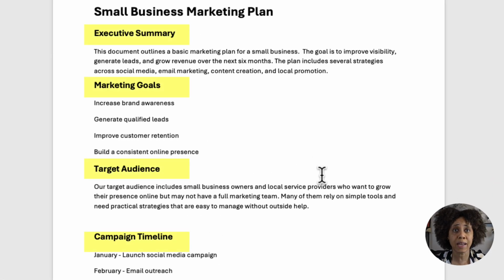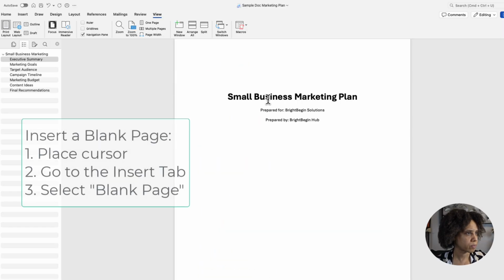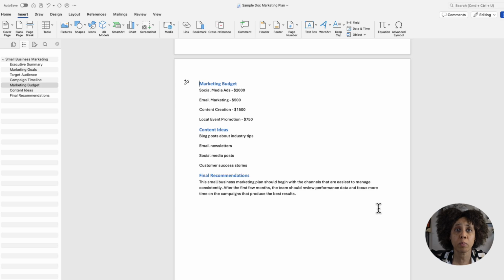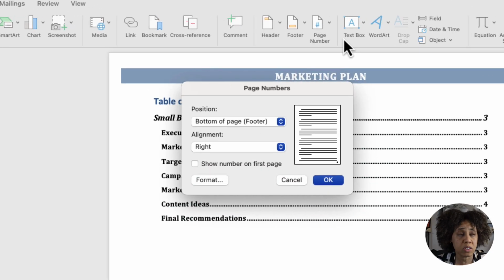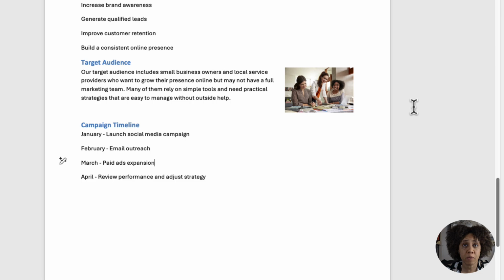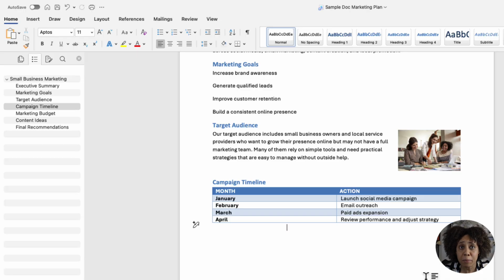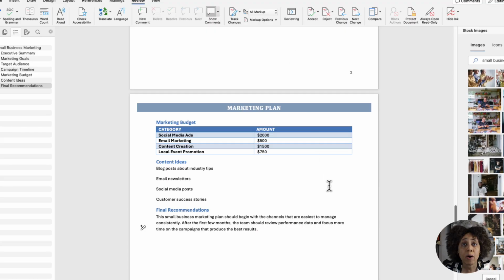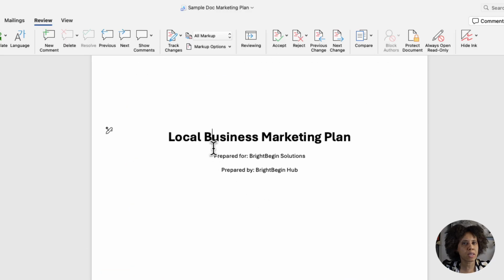Learn Microsoft Word Fast: 10 Core Skills for Beginners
Learn Microsoft Word fast in 2026 with 10 core skills every beginner should know. In this tutorial, we’ll take a plain Word document and turn it into a clean, professional report using practical features like styles, navigation, table of contents, page breaks, headers, images, tables, Track Changes, Find and Replace, and Editor/Copilot.

This video is designed for beginners who want to understand the main Microsoft Word concepts without sitting through a long course. By the end, you’ll have a better grasp of how Word works and how to create documents that look more organized and professional.

What you’ll learn:
0:00 Learn Microsoft Word Fast
0:11 How to Apply Styles
0:48 Navigation Pane
1:09 Create a Table of Contents
1:51 Page Breaks
2:29 Headers and Page Numbers
3:41 Images and Text Wrapping
4:29 How to Create Tables
6:07 Track Changes and Comments
6:56 Use Find and Replace
7:56 Copilot and Writing Tools
8:23 Final Recap